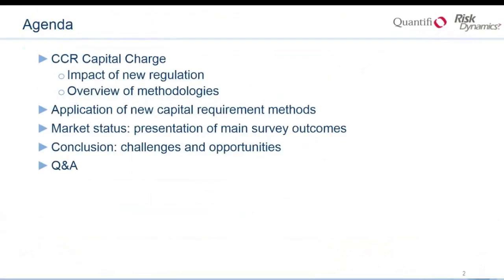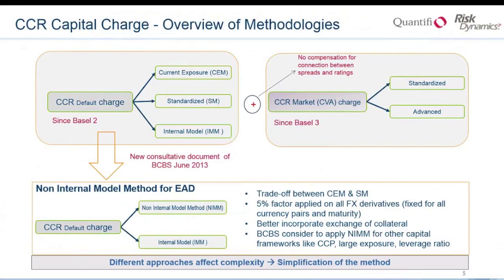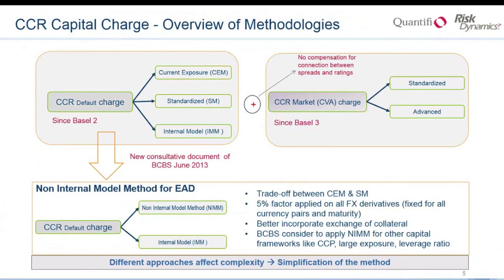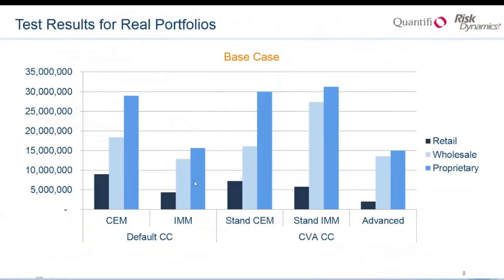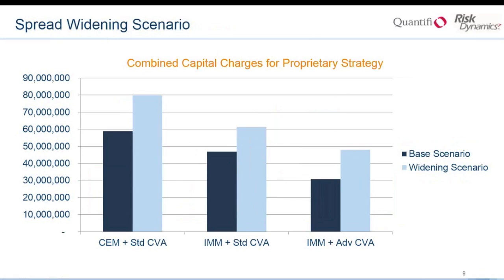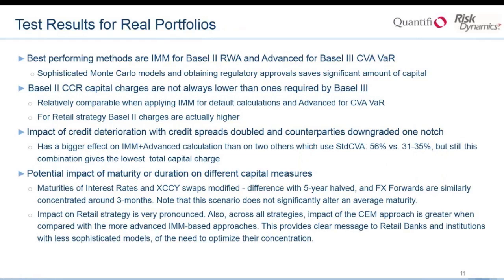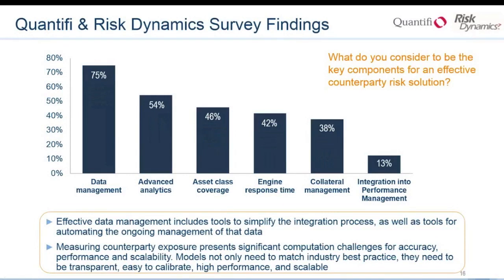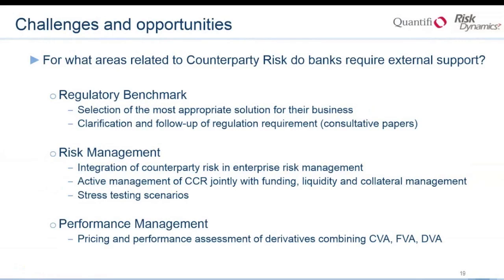Quantifi and Risk Dynamics Webinar - Managing Counterparty Credit Risk Capital Charge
There is currently a strong market focus on counterparty credit risk and more specifically on Credit Valuation Adjustment (CVA). The attention is predominantly towards the issue of efficient CVA pricing as opposed to implications in terms of risk management and capital requirements. However, since the recent crisis, another issue has gained prominence; the significant losses that counterparty credit risk can cause if not properly managed.

Topics Covered

Comparing capital requirements
Identifying inconsistencies in prudential regulations
Applying various capital approaches to typical portfolio strategies observed within financial institutions
Highlighting the challenges financial institutions face in the implementation of Basel lll regulation
Key findings from a recent, Quantifi and Risk Dynamics, industry survey 'Your Approach to Counterparty Risk and Basel lll'

Presenters

Dr. Dmitry Pugachevsky, Director of Research, Quantifi
Aurélie Civilio, Senior Consultant, Risk Dynamics